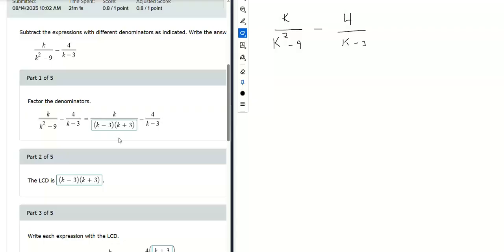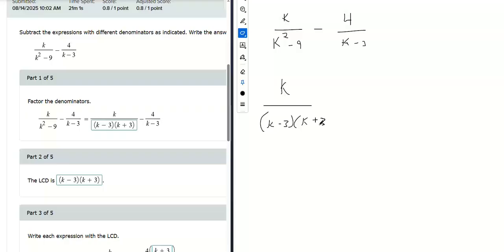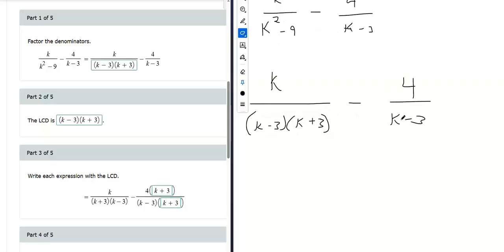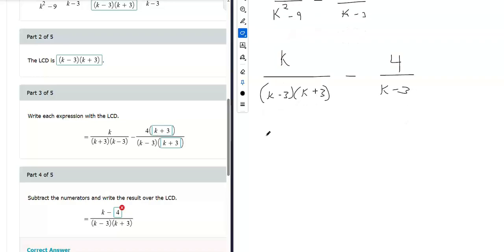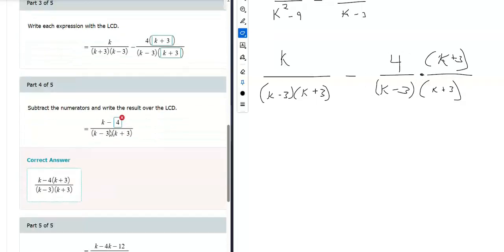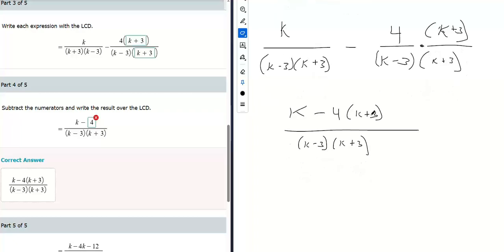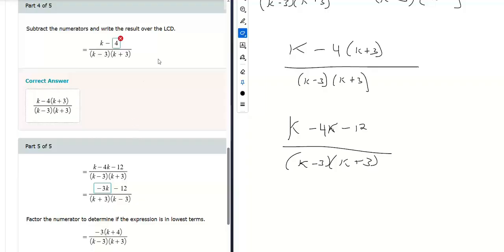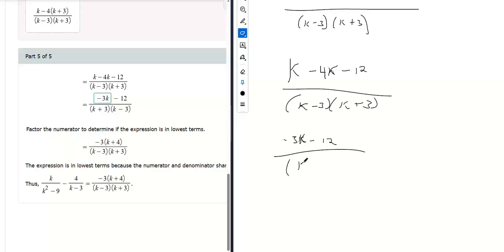Simplify and subtract rational equations